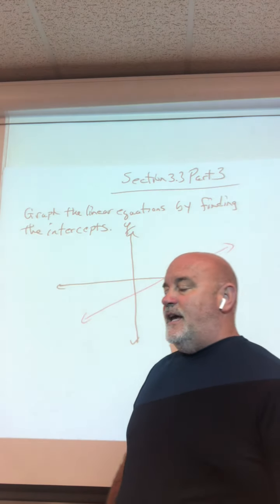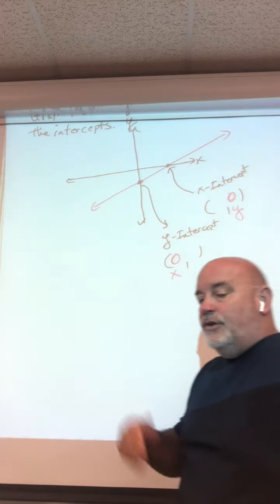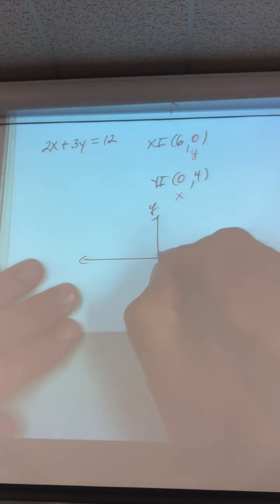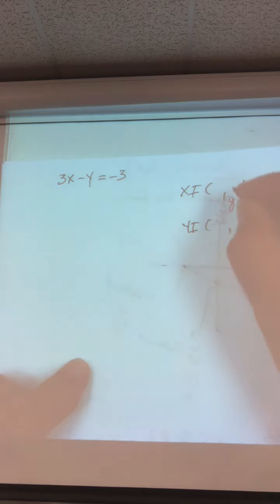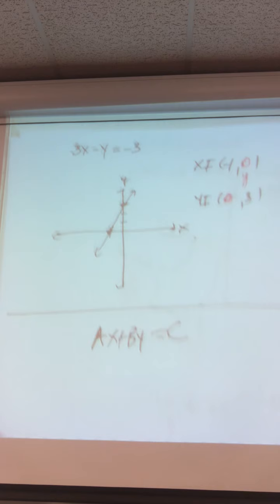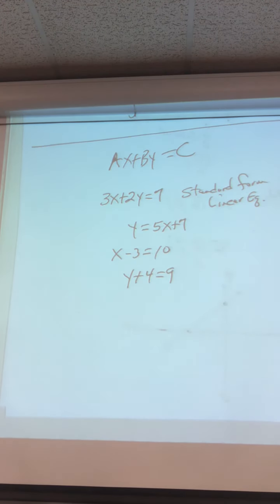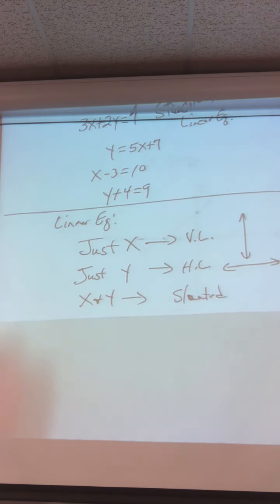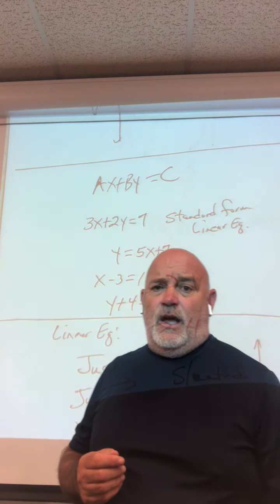Section 3.3 Part 3